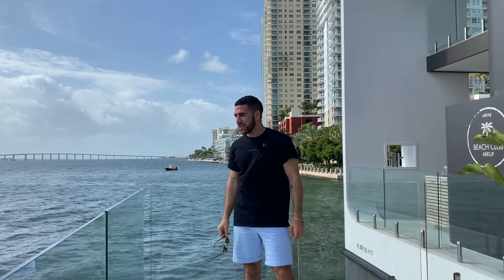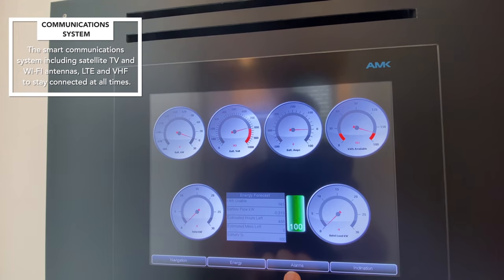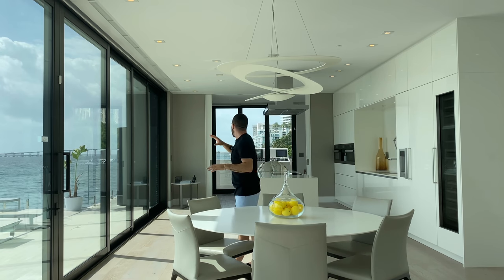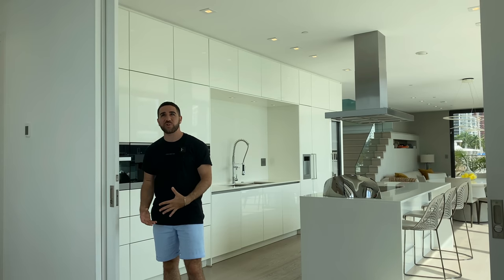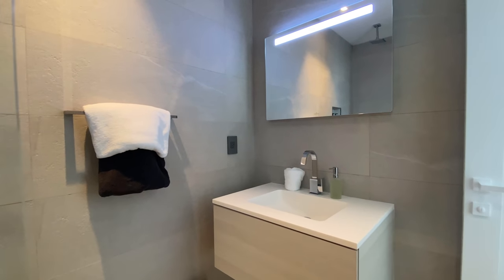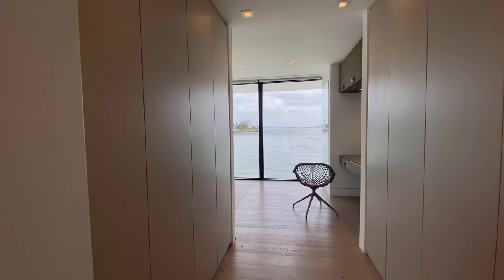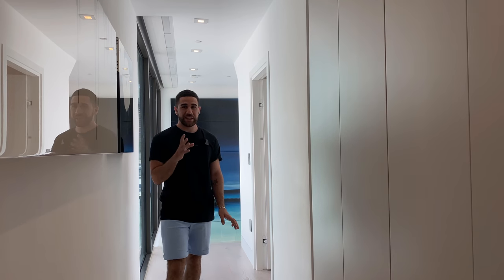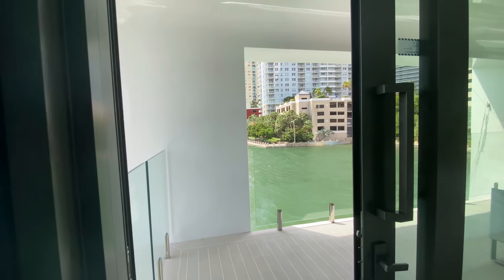THE FLOATING MANSION IN MIAMI!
See below for Property Details, Equipment Details, Merch, & Music Details!
@ JASONMATOUK on Instagram

THE ARKUP 75 LIVABLE YACHT

3 BEDS / 4.5 BATHS
SqFt (Liv): 2,700 / Tot SqFt: 5,000

Arkup livable yachts combine the best attributes of yachts, floating houses and waterfront villas, with the added benefits of being self-sufficient, sustainable and environmentally friendly. Live in comfort and luxury in total autonomy, and enjoy life between the sea, the sky and the city. Dock in a metropolitan marina or anchor in a tranquil bay. When elevated on its hydraulic pilings, the vessel is as stable as a house, and protected from the action of the waves. The Arkup livable yacht was conceived to be sustainable and “future-proof”, from its ability to withstand or avoid extreme weather events, to its self-contained systems that allow fully off-the-grid living.

EQUIPMENT USED
Camera (iPhone Pro Max)
Stabilizer for iPhone